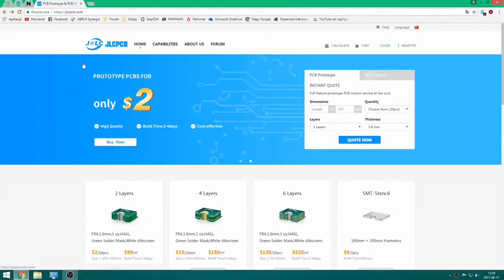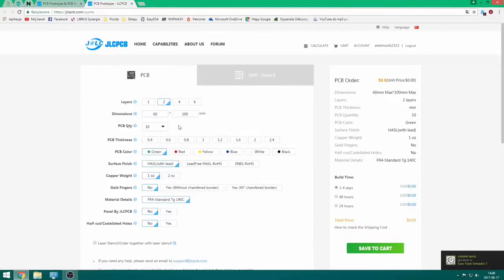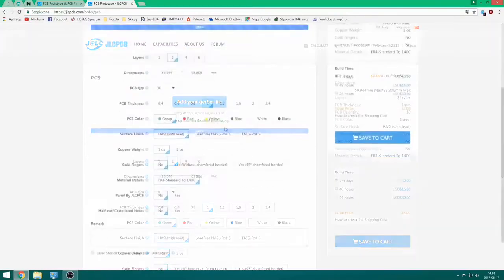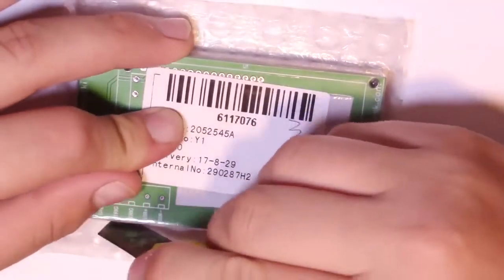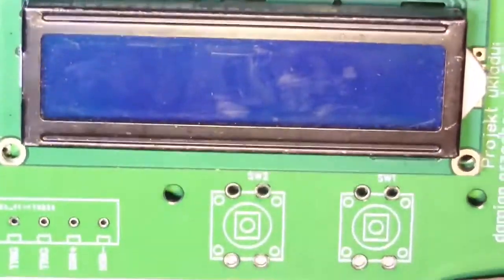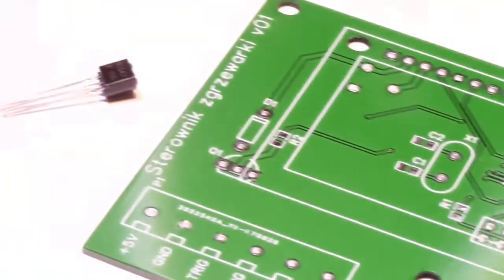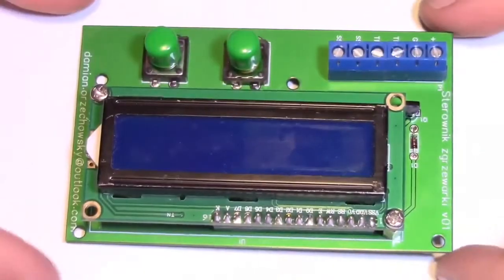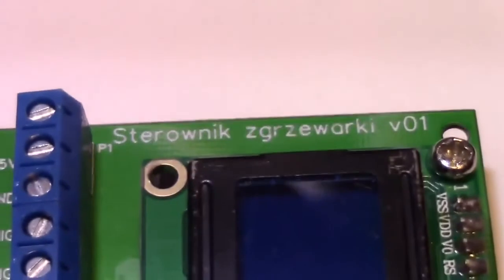The best place to get your PCBs: Now 10 for 2$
this is an unboxing of some PCBs i got from JLCPCB
As you can see the quality checks out and i got the package in no time.